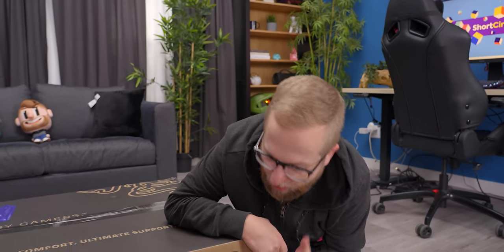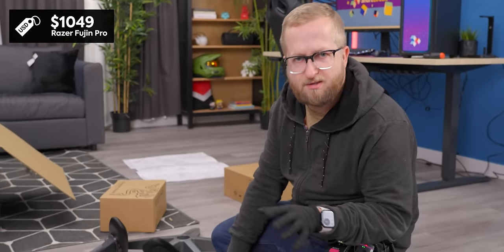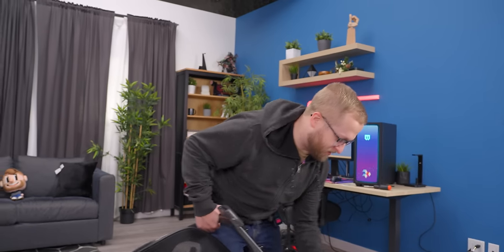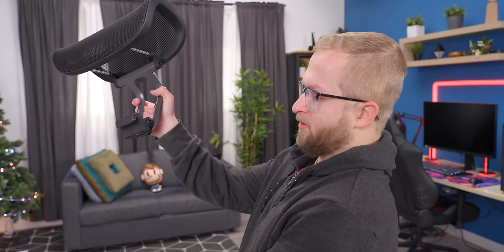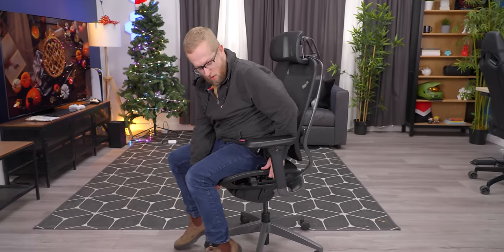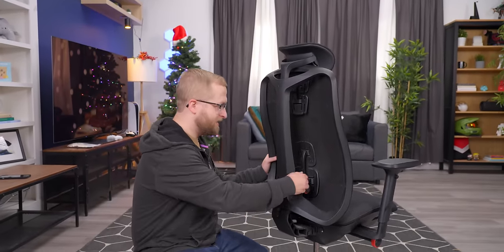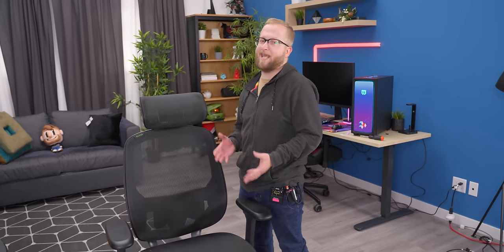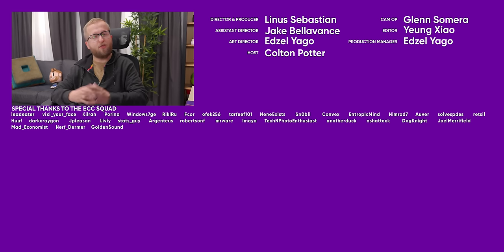“Gaming Chairs” are DEAD! - Razer Fujin Pro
Check out PowerColor’s Red Devil RX 7900 Series GPUs and Devil Skin GPU Backplates

Gaming chair companies are FINALLY listening and giving us what we REALLY want -- comfortable chairs! With a more reserved design, a more accessible price, and sweet included gloves, is this the new gaming ergo chair to beat or is Colton sticking with his Herman Miller Vantum?

CHAPTERS
0:00 They're actually listening to us!
0:29 Unboxing
2:35 Sponsor - PowerColor
3:09 Building the chair
5:50 Design, comfort, and adjustment impressions
8:05 Comparing to the Herman Miller Vantum
10:52 Gaming and getting a second opinion
12:24 Outro